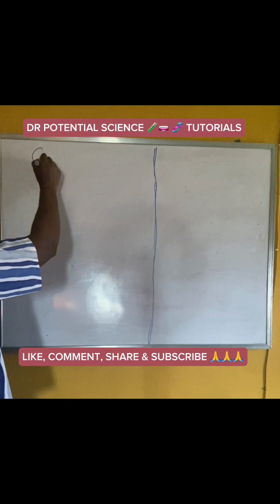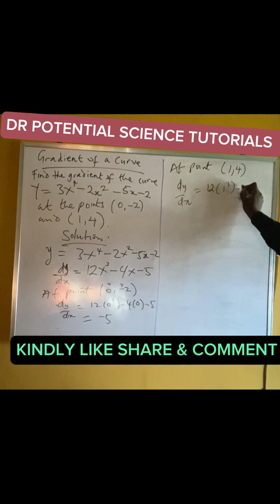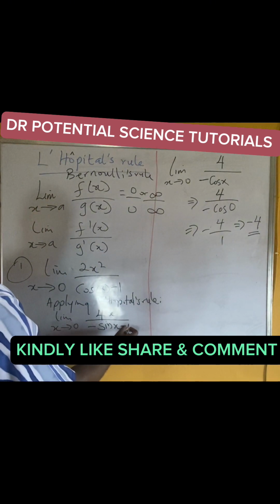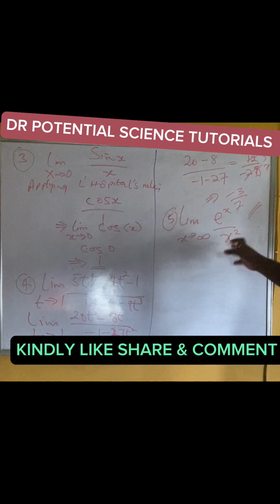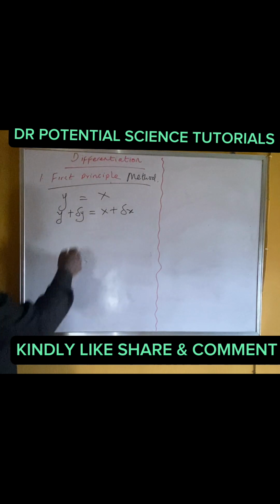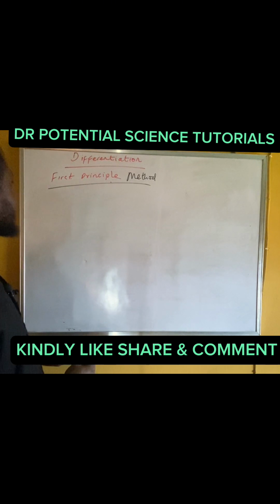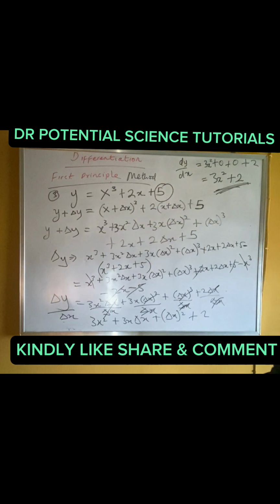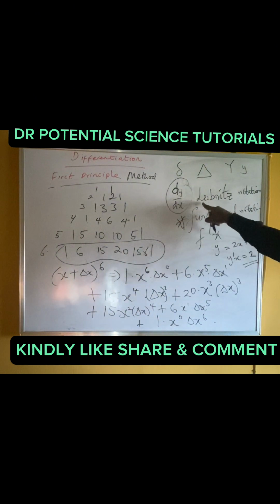Gradient of a Curve/ Differentiation from the First Principle